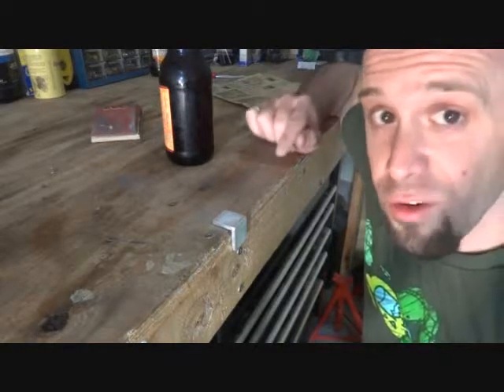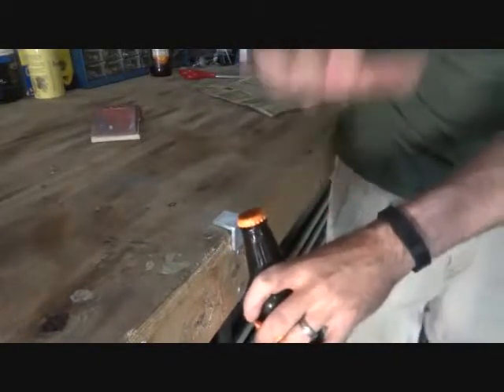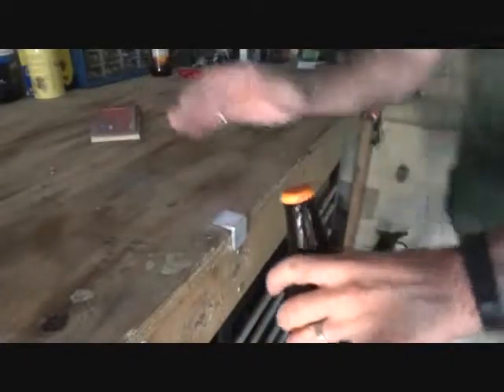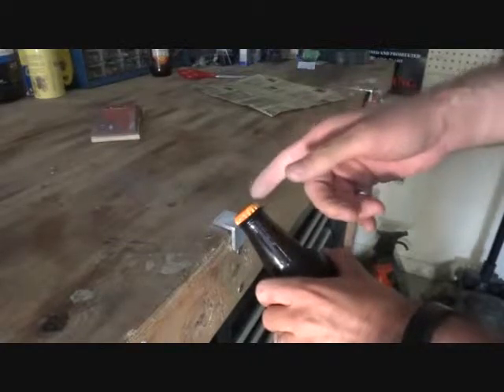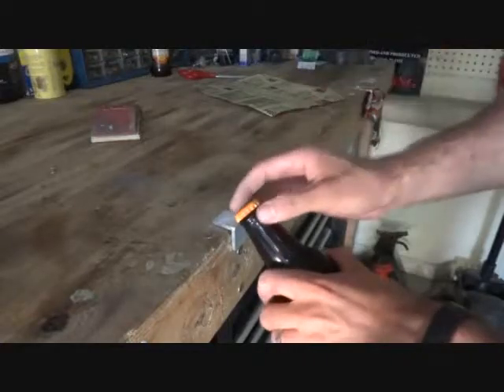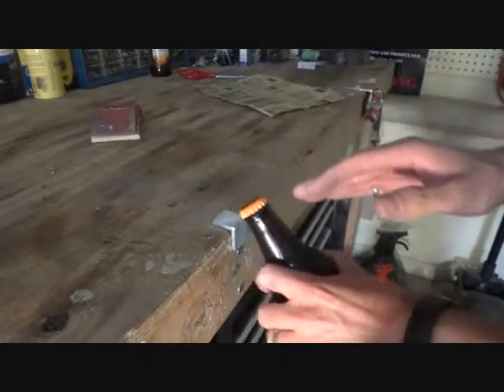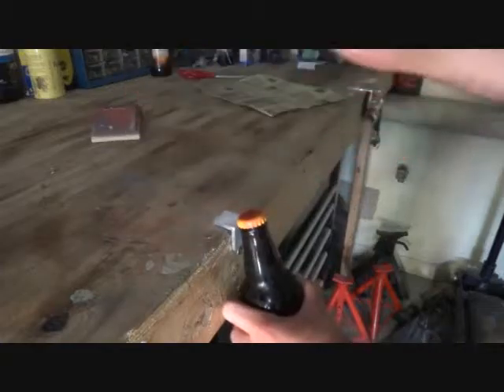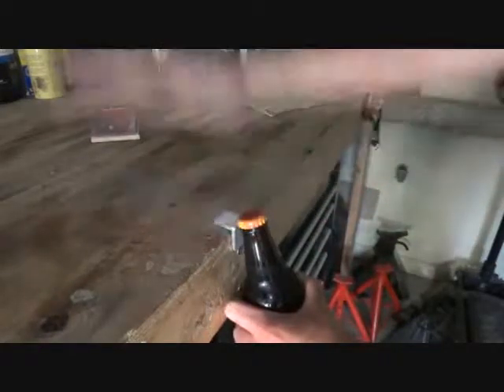Proper EdgeOpening Form